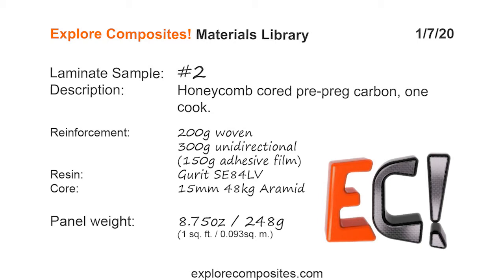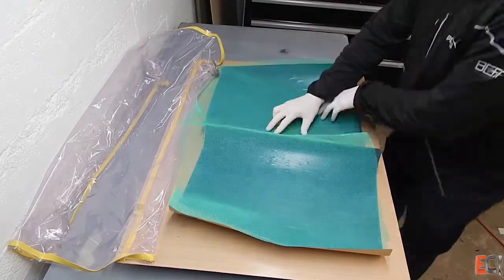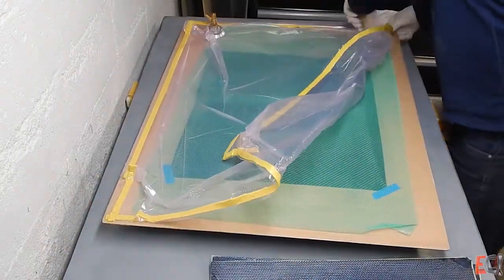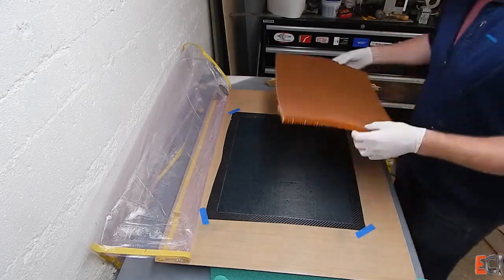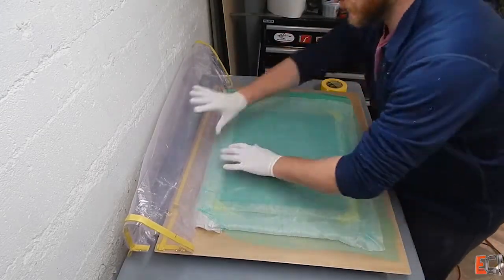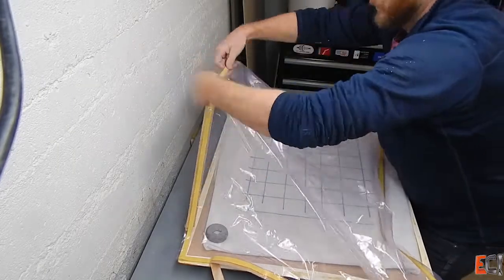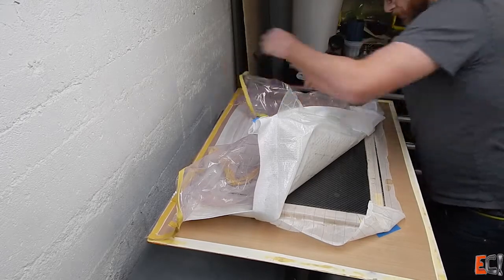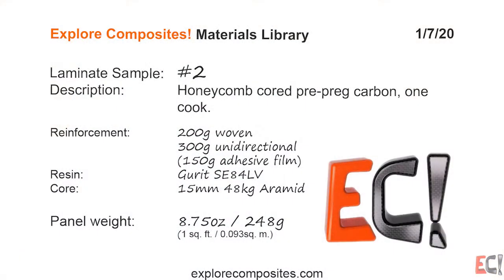Laminate Sample #2: Prepreg Carbon / Epoxy on 15mm Nomex Honeycomb Core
Laminate Sample #2 in the Explore Composites! Material Library:

15 mm Nomex honeycomb cored panel with epoxy prepreg carbon skins.  All the basic processing steps for building cored prepreg parts.  Target weight based on the laminate schedule is 245g - this one came out at 248g!  Pre-preg is nice that way - you get a very reliable resin content.

Resin is Gurit SE84LV.

This panel was cured in one-cook.  Twill weave 200g surface plies combined with a single ply of 300g unidirectional to make .5mm skins.  150g glue film is co-applied with the unidirectional after being debulked together.  Overall thickness is 16mm.